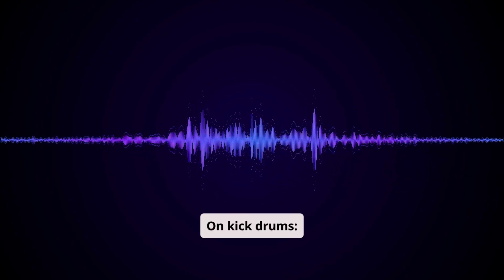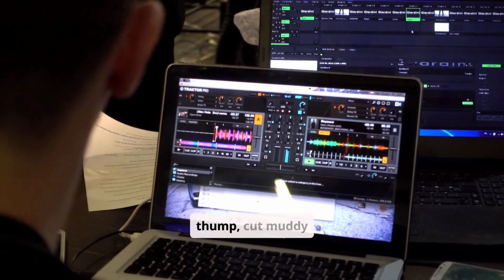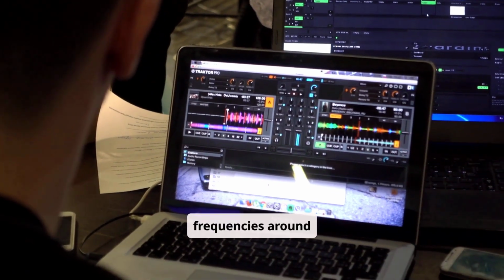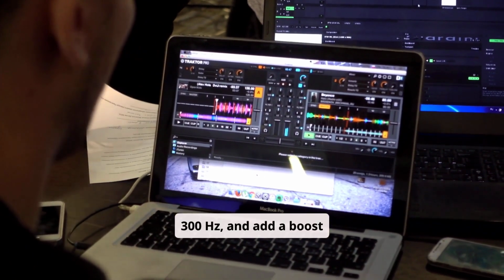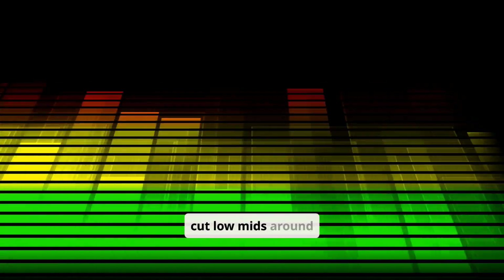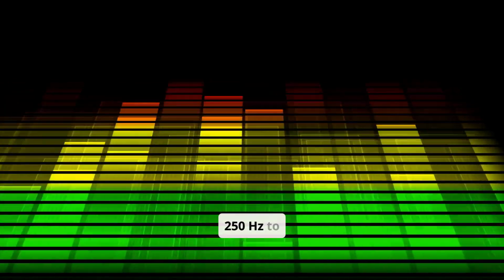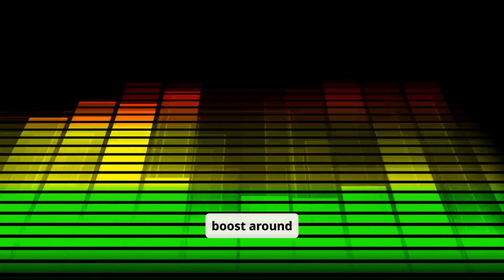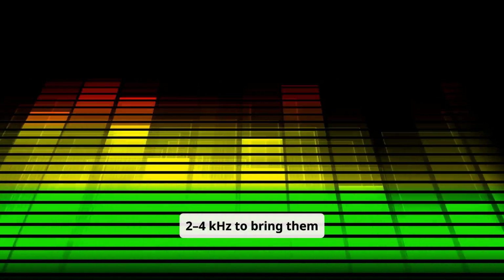The Beginner's Guide to EQ - How to Shape Your Sound Like a Pro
EQ is the heart of audio mixing. From cleaning up mud to adding sparkle, every engineer needs to master it. This long-format guide breaks it all down-step by step.

Watch, save, and practice. And come back next weekend for another deep-dive into audio engineering.